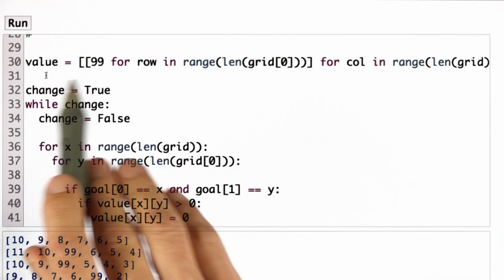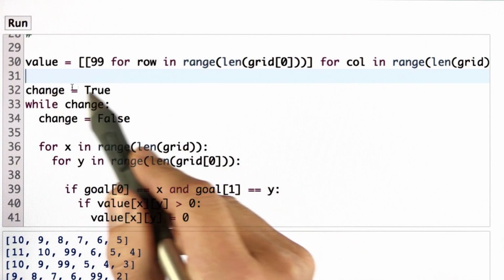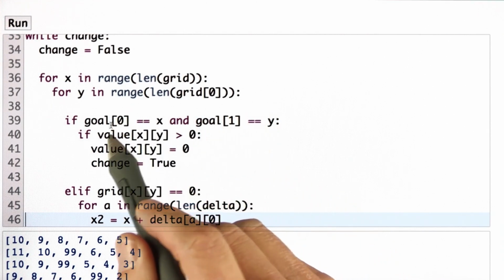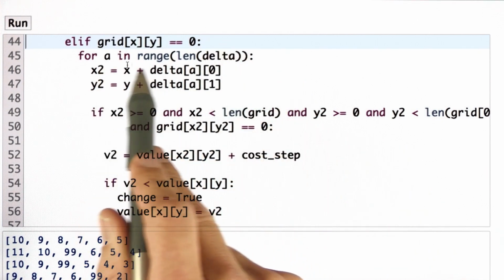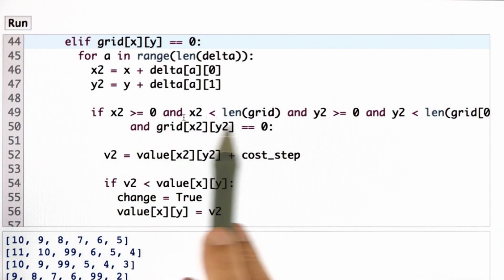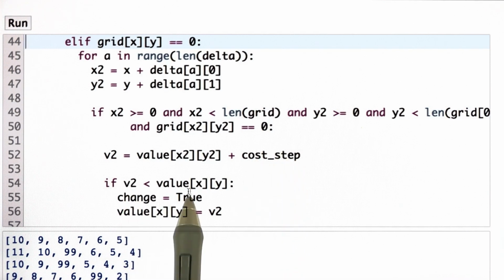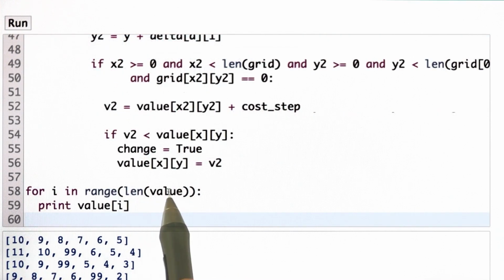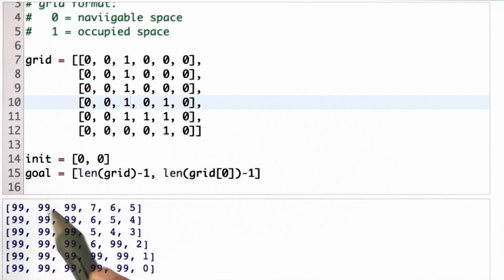Value Program Solution - Artificial Intelligence for Robotics